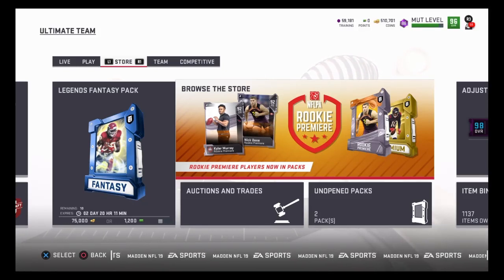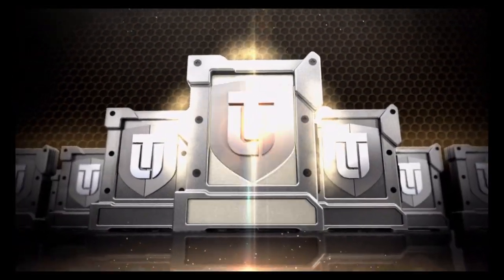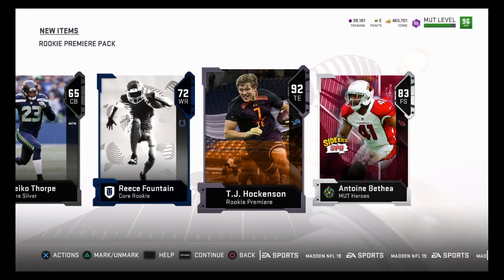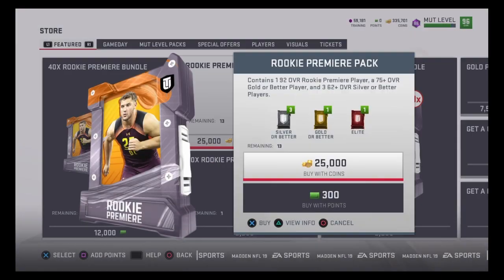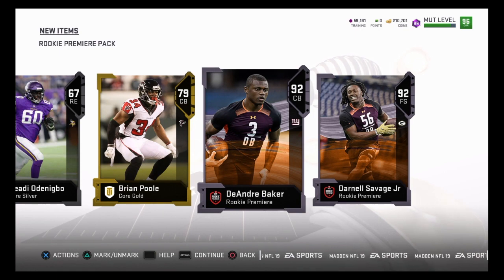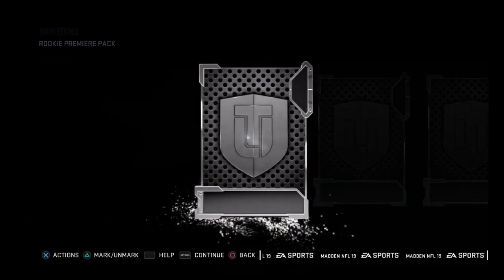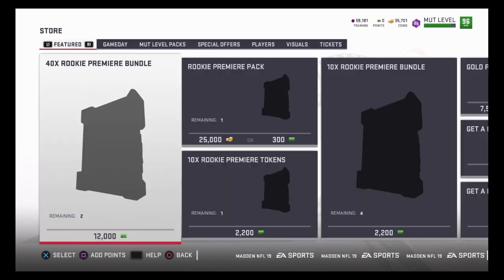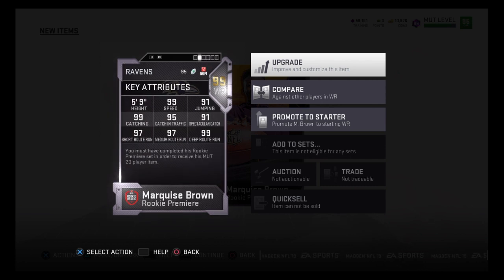500k Rookie Premiere Pack Opening | Madden 19 Ultimate Team Pack Opening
500k Rookie Premiere Pack Opening | Madden 19 Ultimate Team Pack Opening

Do you want to know How to Make Coins in Madden 19 Ultimate Team?  Well I have a video about Madden 19 How To make Coins and you can make Madden 19 coins fast!